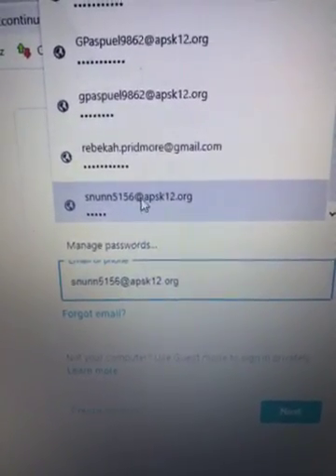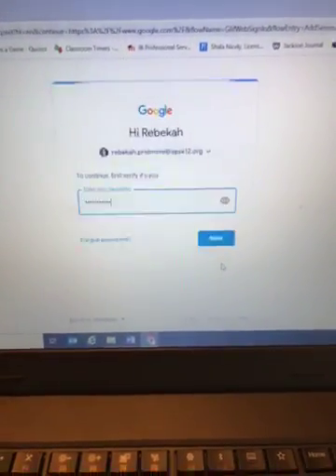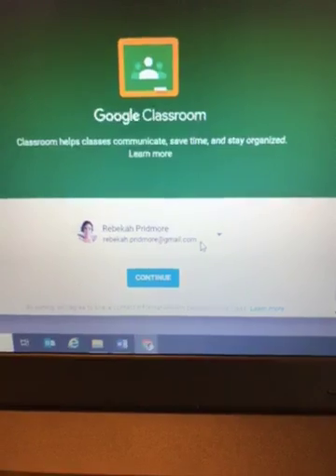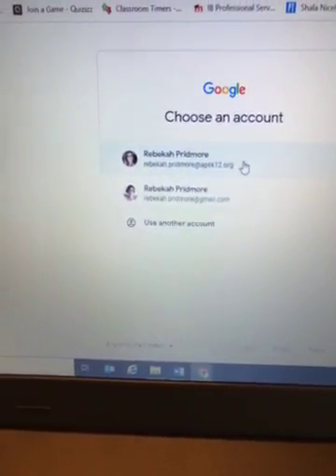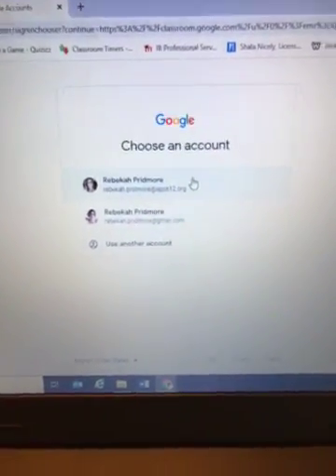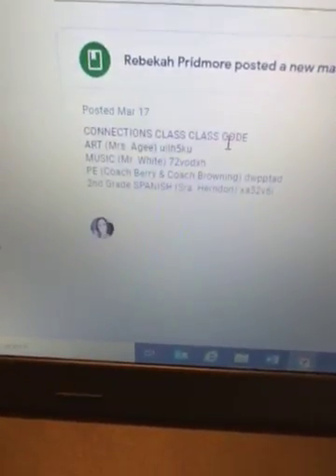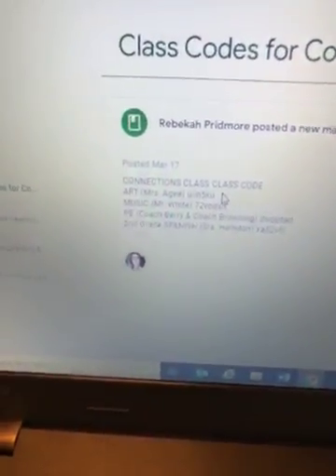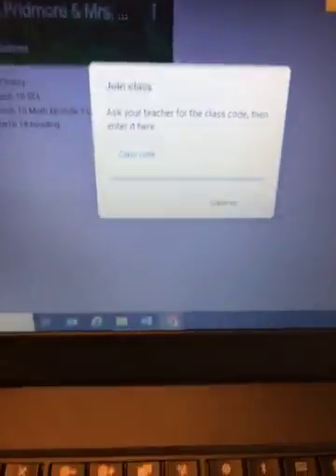How to add class codes and deal with common login issues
How to add class codes and deal with common login issues... ( I reached the maximum time limit and got cut off)